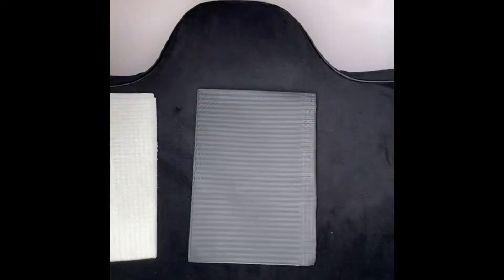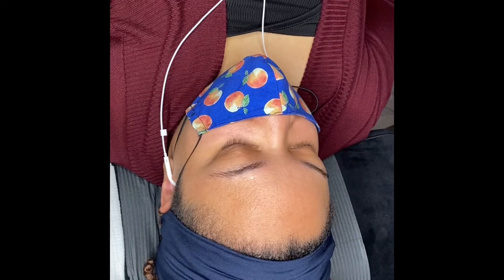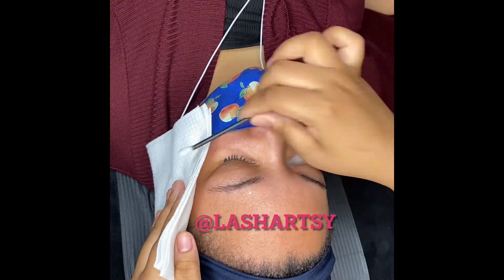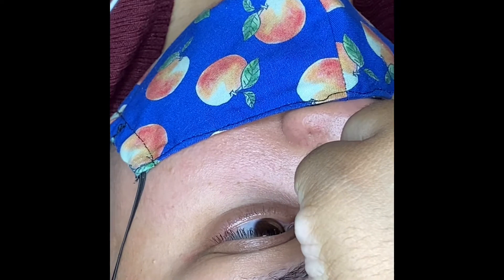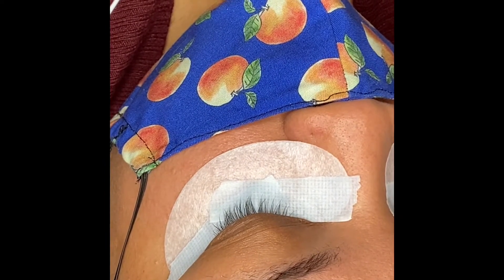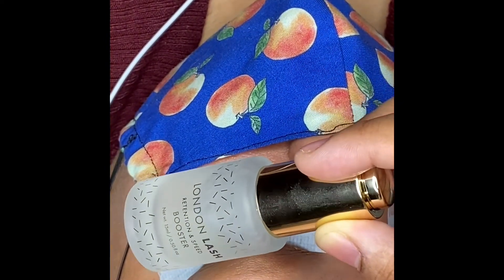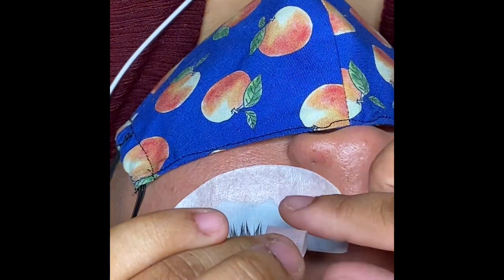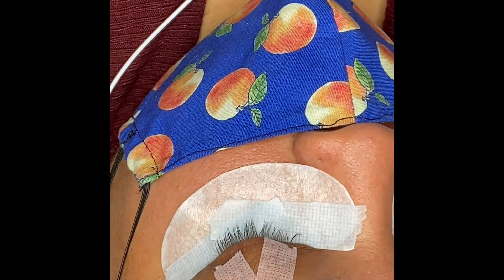Prep & Pre-treatment For Better Retention | Lash Extensions | ft London Lash, Soco Lash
Purchase “The Lash Manual”

The guide to success. A complete lash class at your fingertips. All the tips and secrets they didn’t want you to know. This Lash Manual is the same Lash Manual I use for my classes and give to my students to use throughout their lash career. Although this features everything you would learn in a lash class, an actually lash class is still very vital and necessary. This Manual includes information on: Anatomy of the eye, cycle of the eyelash, sanitation and safety, lash curls and thickness, why does eye shape matter, lash mapping, glue, tweezers, preparations for application, lash procedure, lash removal, lash fill-ins, aftercare, success plan and tips, vendor list and complete supply list full of recommendations.